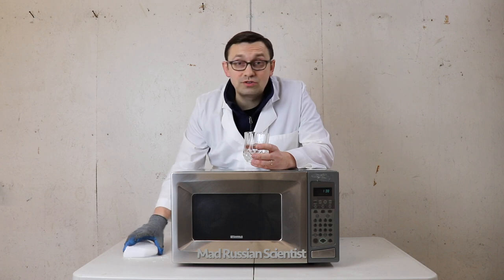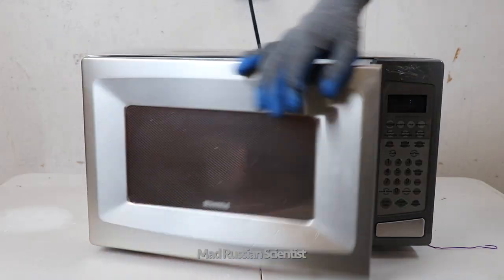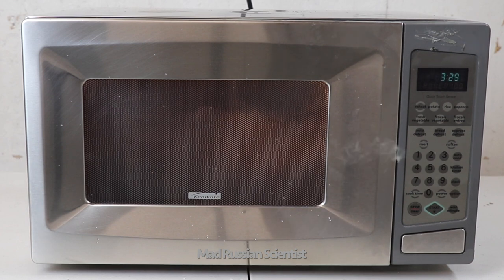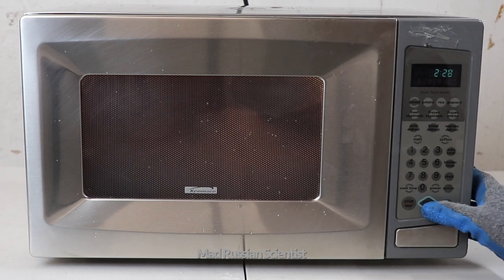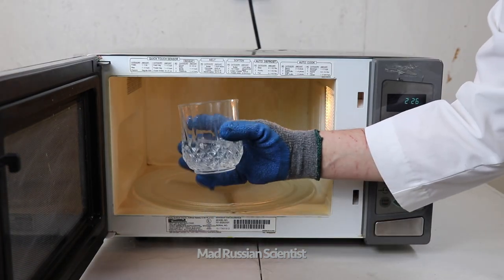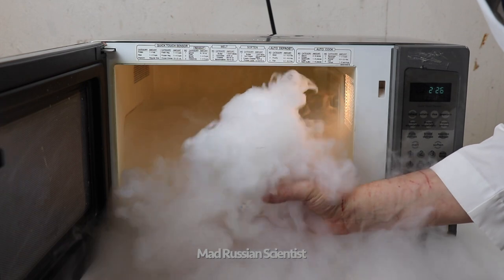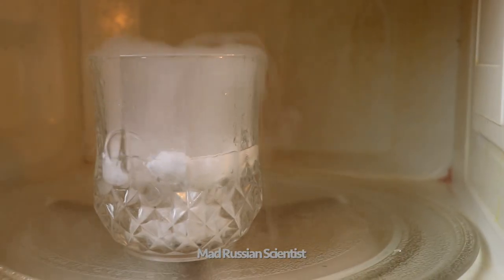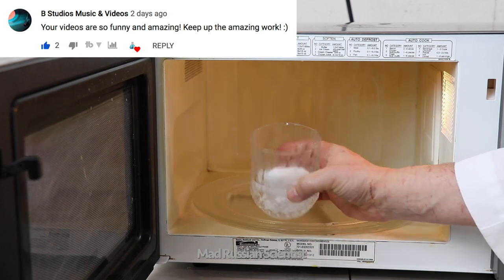What Happens If You Put Dry Ice In Hot Water And Microwave It?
Dry Ice into Hot Water into Microwave! What happens if you put dry ice into hot water into microwave?! What happens if you microwave dry ice?! What happens if you put dry ice in water?! Warning: this video is super satisfying!